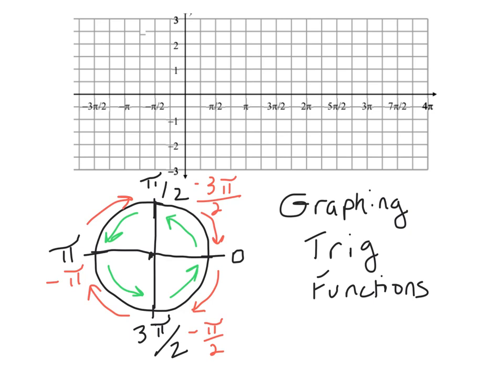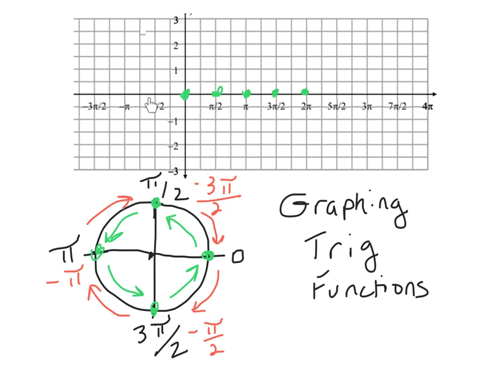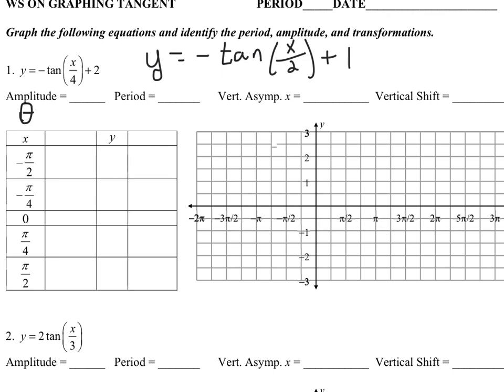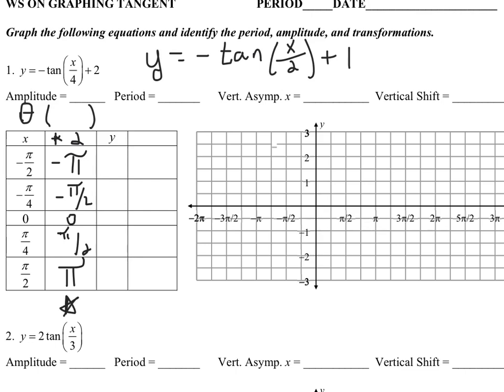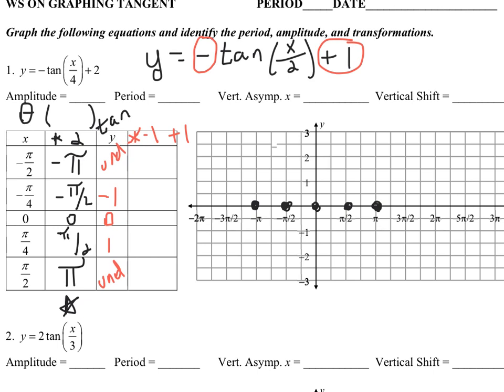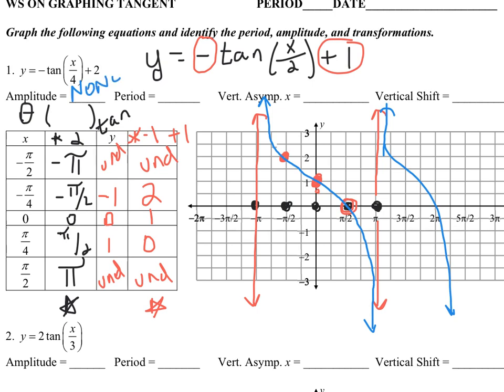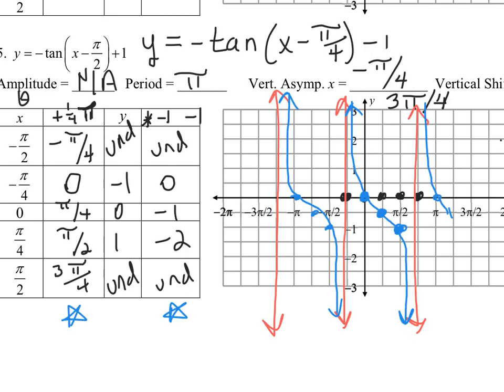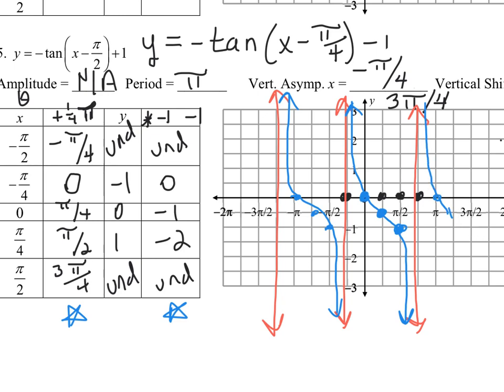Graphing Trig Functions -Tangent HW Examples